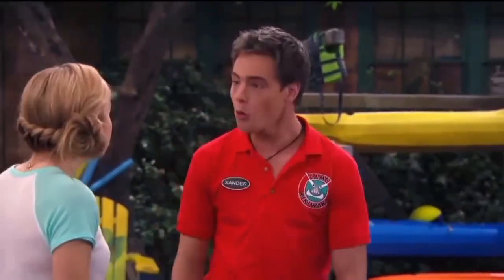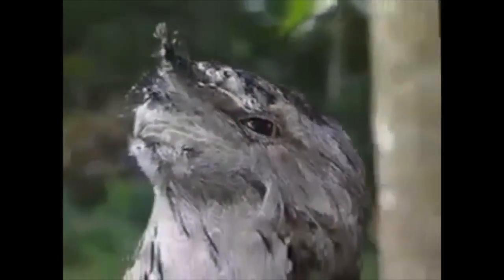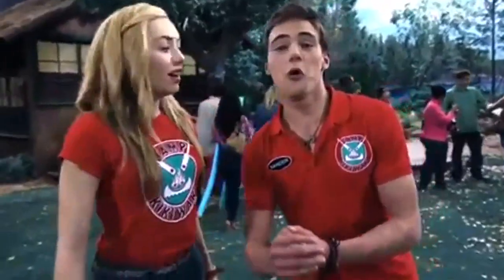The Wiggles: Wiggly Safari V2 (JamesimusPrime2798) Part 13 - Do the Owl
(Read the whole description please)
Xander is looking at a tawny frogmouth which looks like an owl. It gives Spyro an idea for a song and dance for an audience.

Cast:
Bo Duke as Greg (both wear yellow shirts, the youngest and drive the General Lee and Big Red Car)
Lightning McQueen as Murray (both red)
Thomas the Tank Engine as Anthony (both blue)
Spyro as Jeff (both purple and the oldest)
Ruby as Dorothy the Dinosaur (both main dinosaurs, beautiful and have spots)
Scooby Doo as Wags the Dog (both dogs with brown fur)
Henry the Green Engine as Henry the Octopus (both share the same name)
SpongeBob SquarePants as Captain Feathersword (both funny and live around the sea)
Patrick Star as Himself as an extra (Captain Feathersword)
The General Lee as The Big Red Car (both cars with matching primary colours to each-other)
Xander McCormick as Steve Irwin (both involved with nature)
Emma Ross as Terri Irwin (both love Xander and Steve)
Penny Peterson as Young Bindi Irwin
Destiny Baker as Teenager/Adult Bindi Irwin
Sherman as Robert Irwin
Ally Dawson as Emma
Austin Moon as Lachy
James the Red Engine as Simon
Luke Duke, Katie Johnson, Daisy Duke and Uncle Jesse Duke as Themselves (Greg’s Family)
Annette, Sally Carrera, Rosie the Pink Engine and Cynder as Themselves (Greg, Murray, Anthony and Jeff’s Girlfriends)
Cooter Davenport, Mater and Percy the Small Engine as Themselves (Greg, Murray and Anthony’s Best Friends)
Gordon the Big Engine and Rebecca the Yellow Engine as Themselves (Anthony’s Parents)
Luke Ross, Ravi Ross and Zuri Ross as Themselves (Terri’s Brothers and Sister)
Lou, Tiffany and Jorge as Themselves (Steve and Terri’s Friends)
Various South Park Characters as The Red Coat Dancers